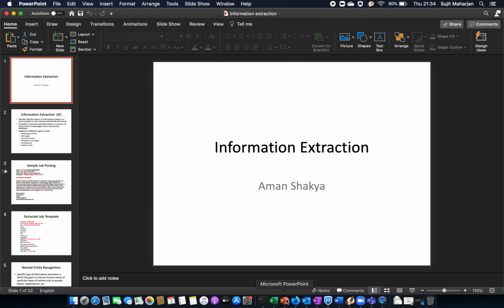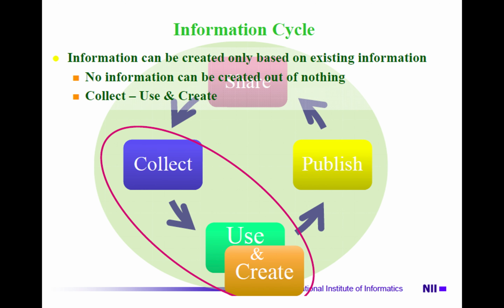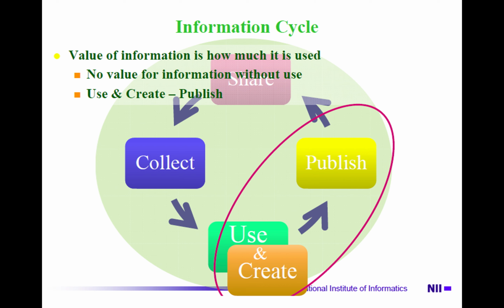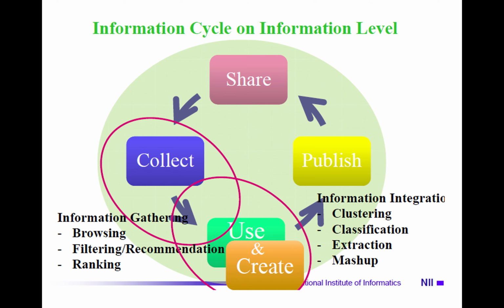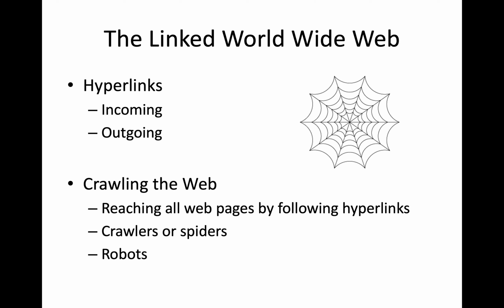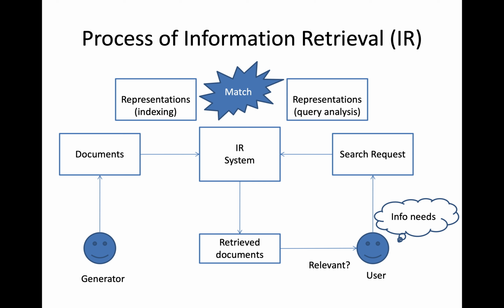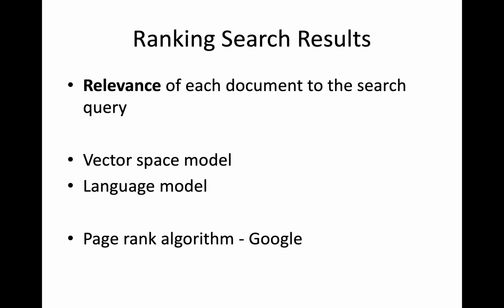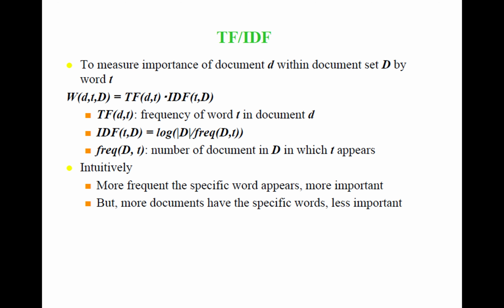Information Acquisition and Extraction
Knowledge Engineering
Trivhuwan University, Pulchowk Campus, IOE

MCSKE